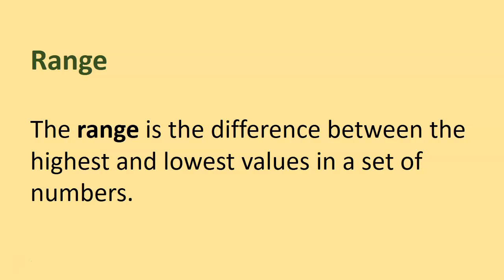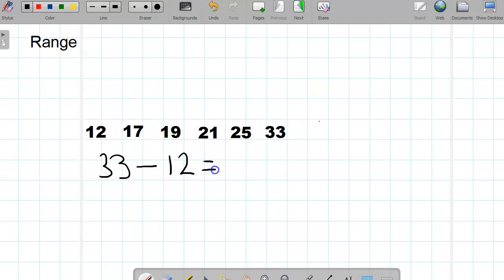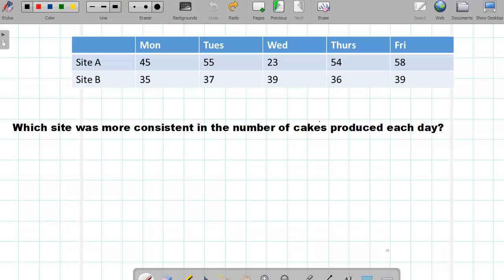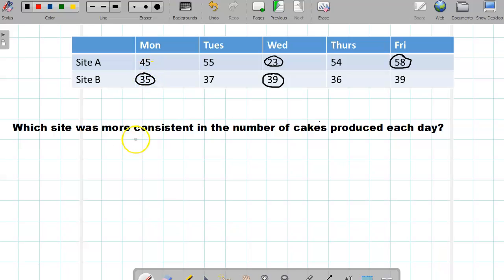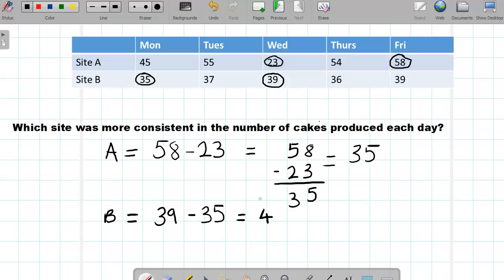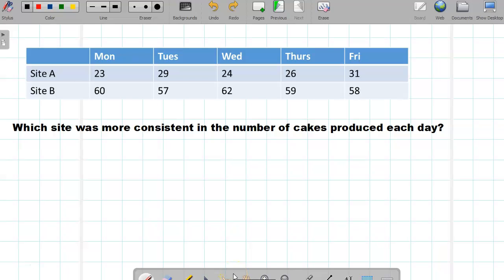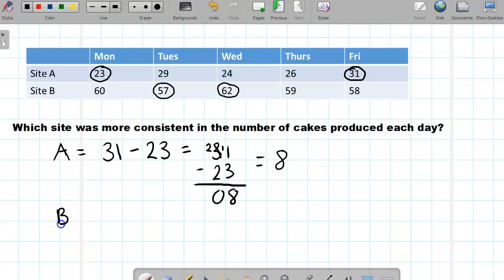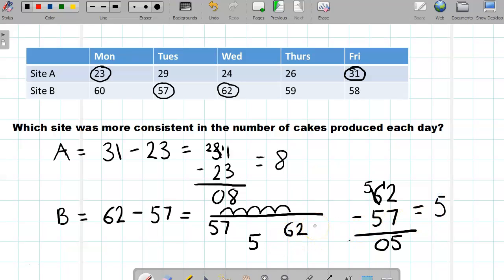Range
Learn how to calculate range